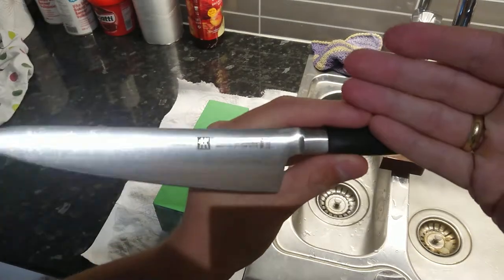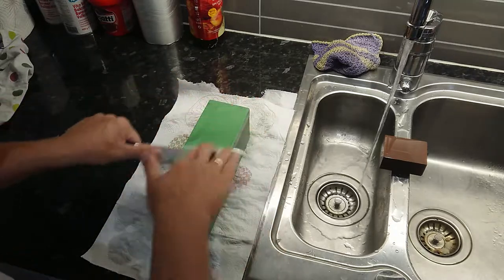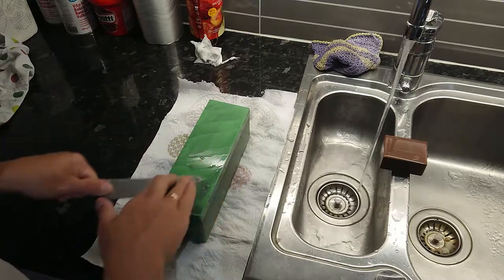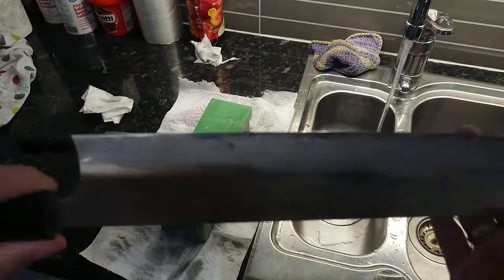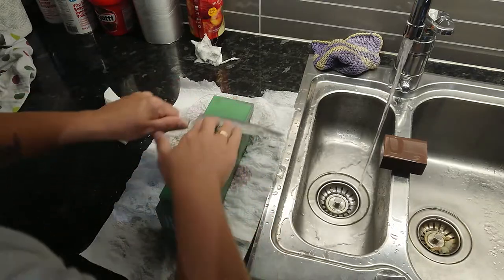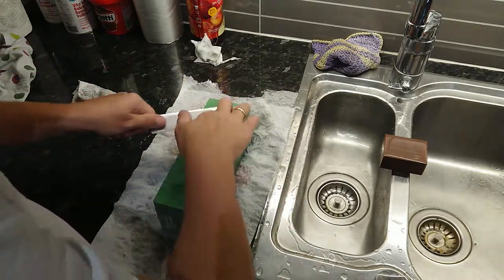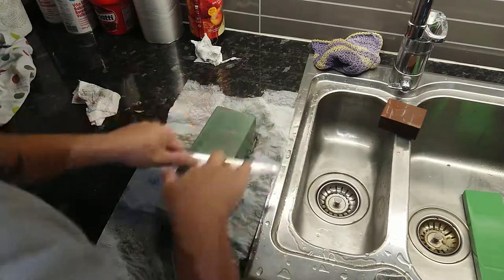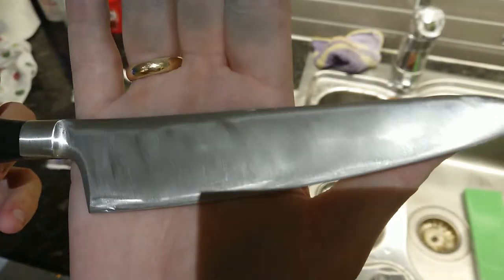sharpening zwilling five star compact chef knife.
me sharpening a zwilling five star compact chef knife that has lots of problems its not sharp from out of the box our properly grinded either. using a naniwa professional 400 and a naniwa aotoshi green brick of joy 2k

im fixing it and making it better.